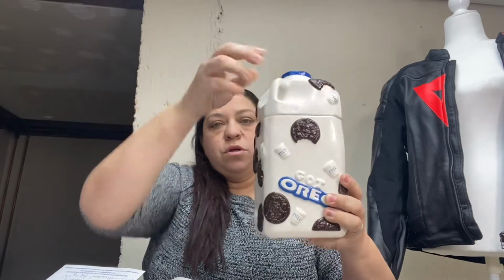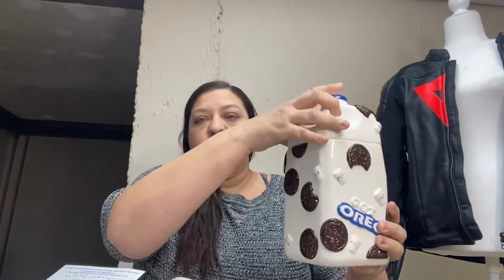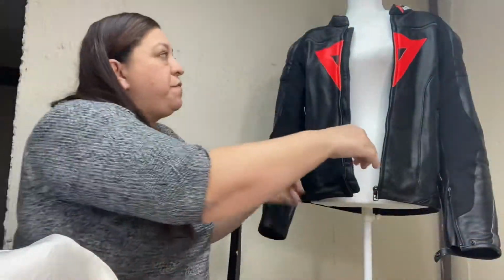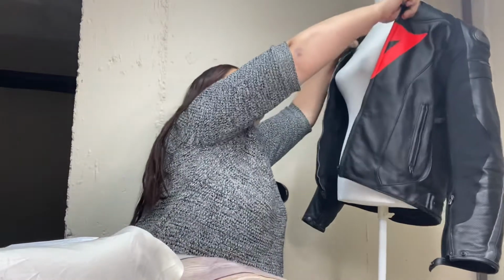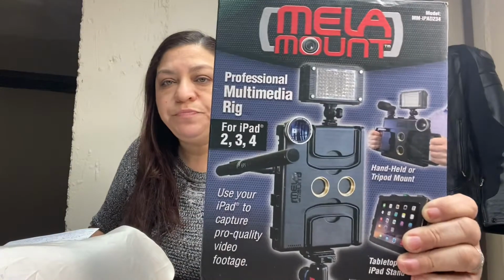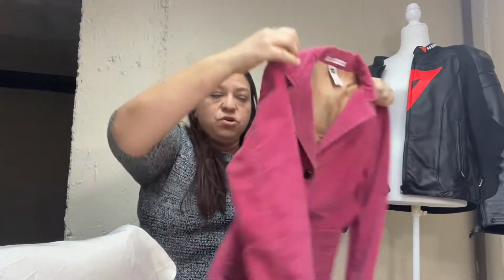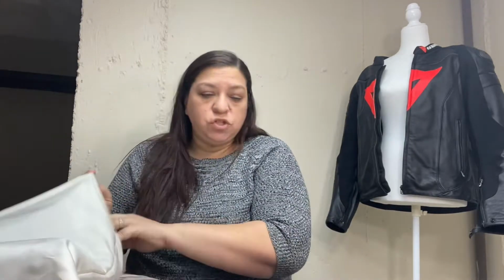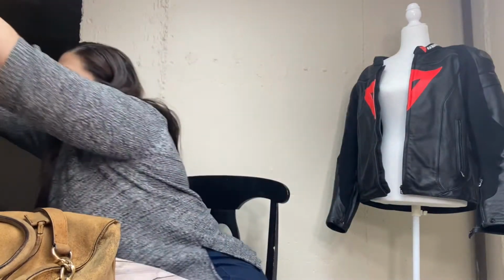Big sales days are the best! What’s sold!!